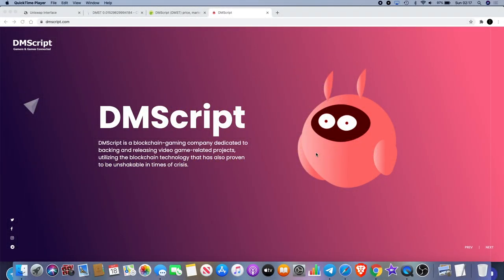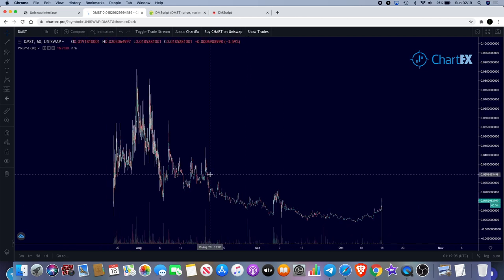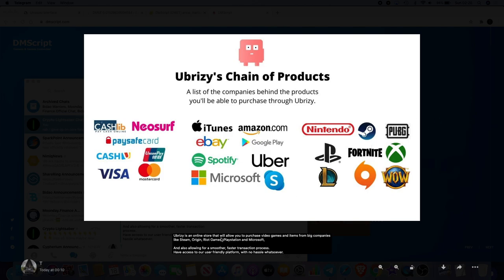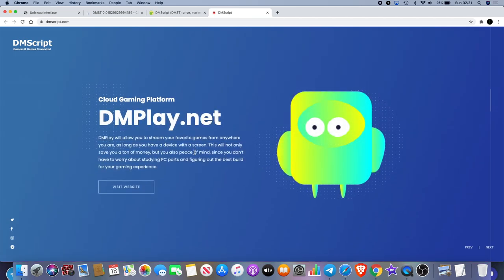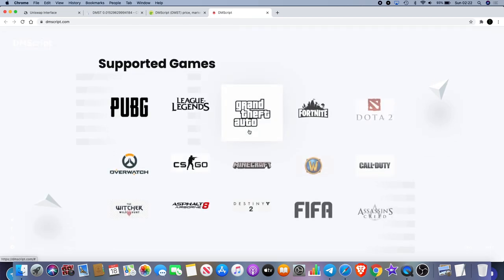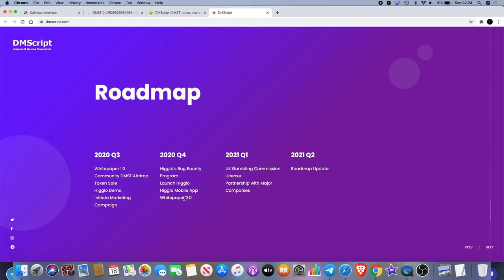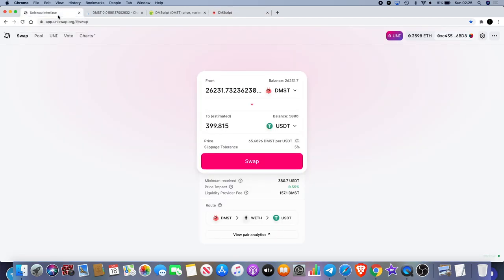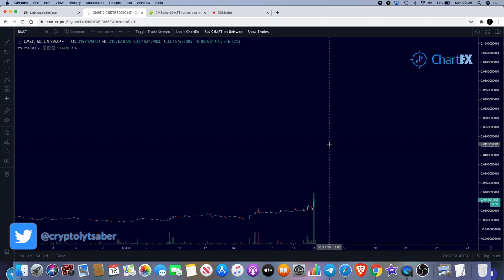DMScript $DMST Potential Upside RIGHT NOW! LOW CAP HIDDEN GEM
I do not expect them, but donations are always accepted and appreciated:
My addresses -
BTC: 3A9EcsoaZQquiu4uVGQojXbE84VHGrDnp8
ETH: 0x789315ae0c3f32ae6a4a38c01dac4054282fbf61